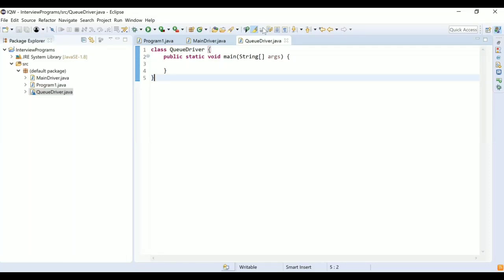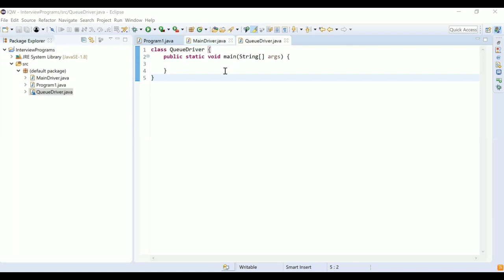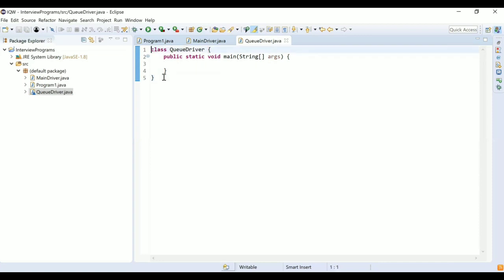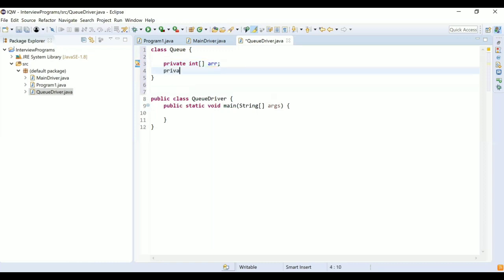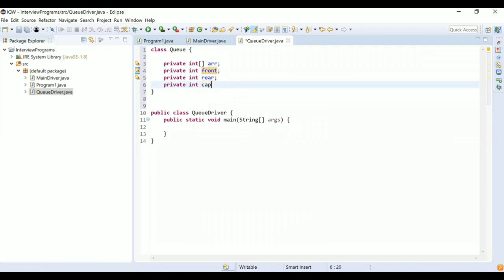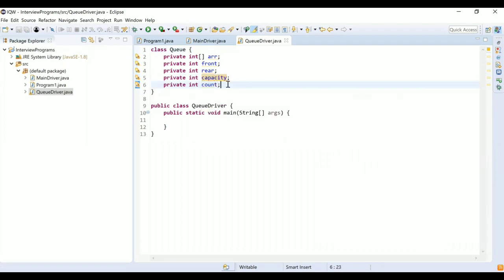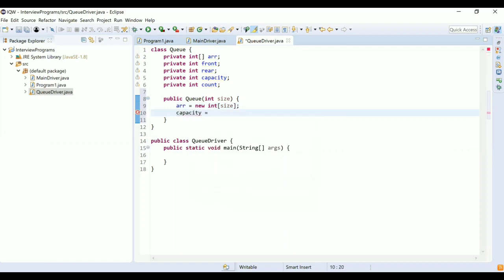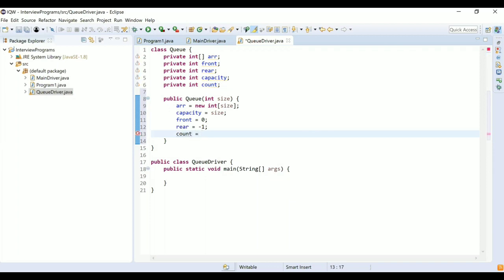Queue Implementation In Java | Cognizant Java Coding | Java Interview Questions and Answers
In this video, we implemented Queue using Java. The candidate implemented queue and got selected in Cognizant with the package of 14LPA.

Queue Implementation In Java
Java Coding Round